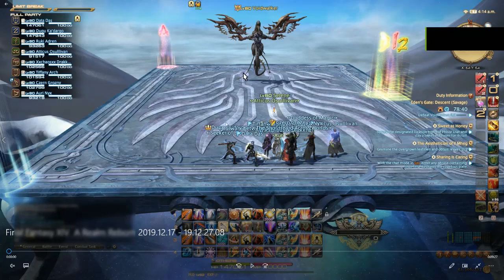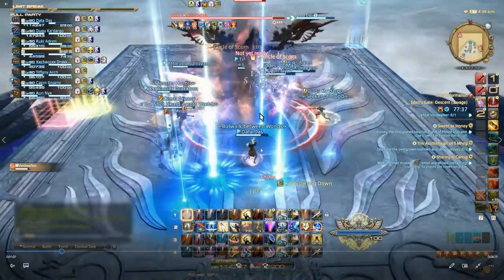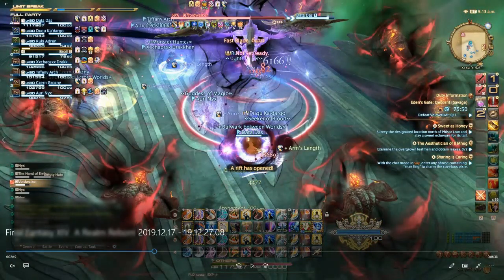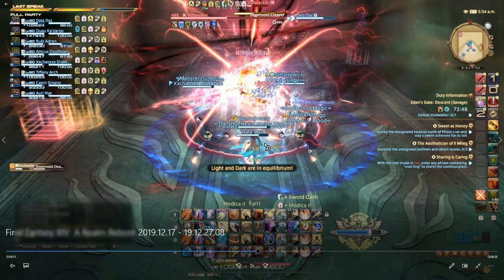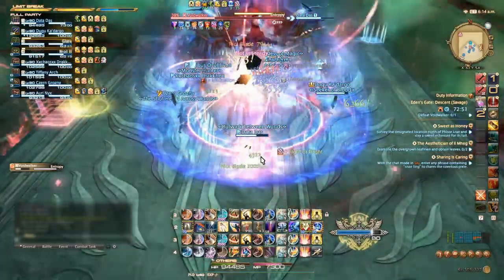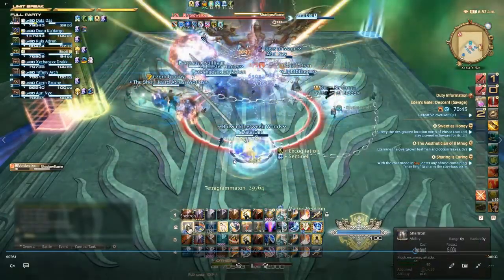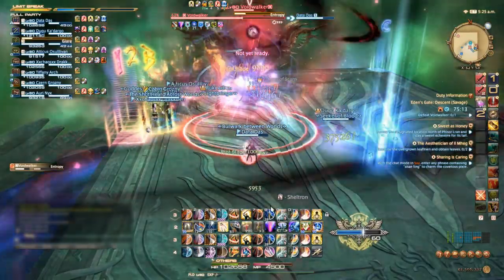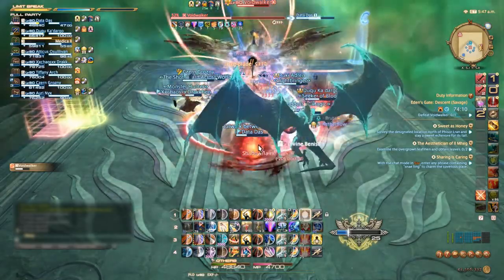PUG Strat: Eden's Gate Descent Savage (E2S)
This is my guide to strategies generally employed in the Party Finder against Voidwalker in Eden's Gate Descent Savage, also known as E2S.

If you like what you see, you can find more from me in my twitch stream

I can also often be found in my Discord server, which is a great resource if you're looking for PUG raiding on Aether Data Center.

Music in this video was provided by the ever talented Mayvai, who can also be found in that same discord server.